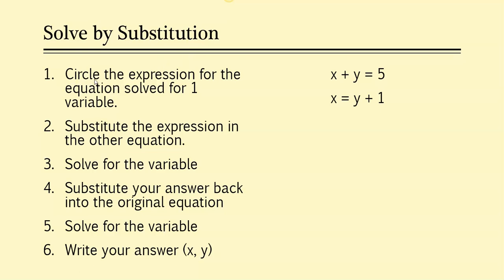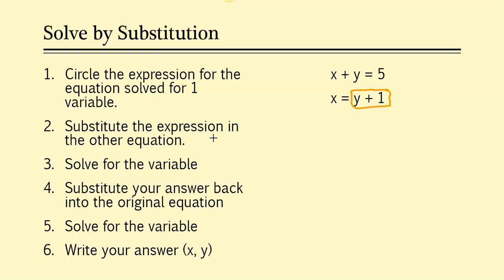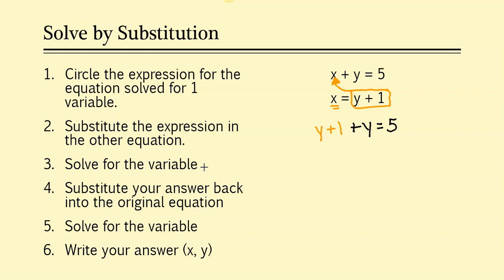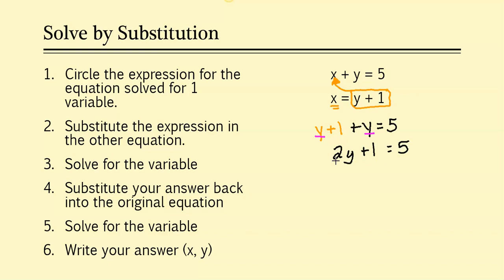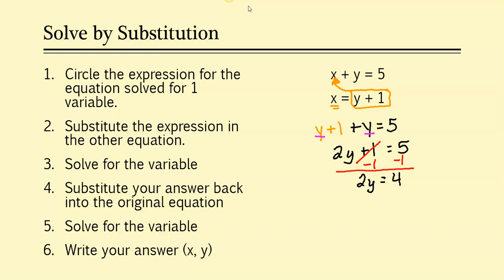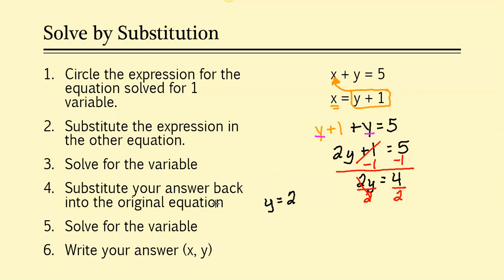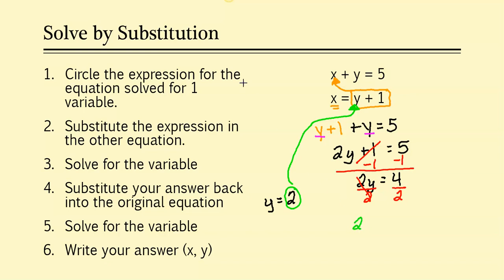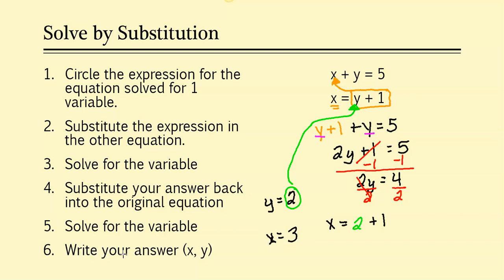Solving by Substitution Ex 1